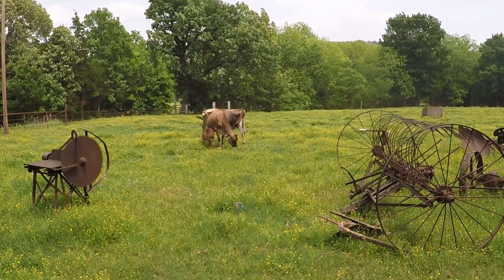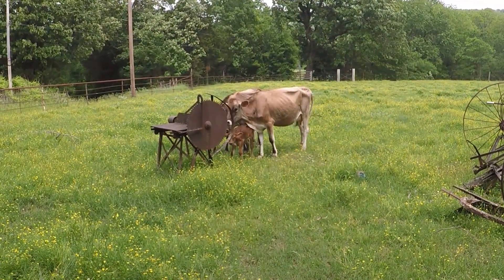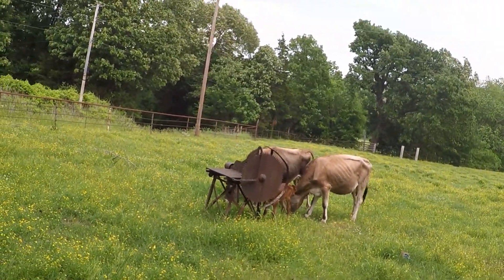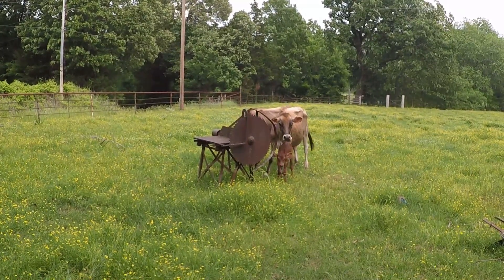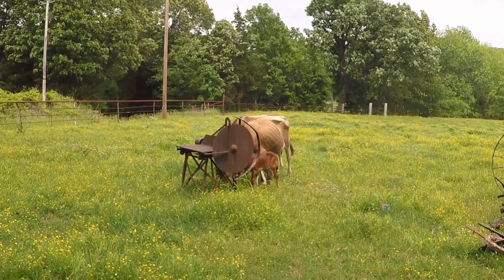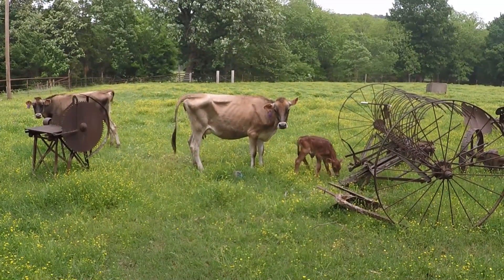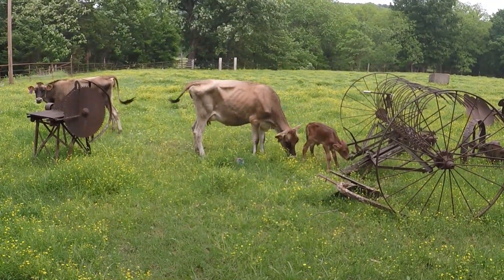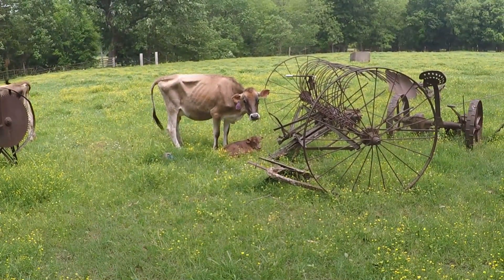Honey Surprised Us Baby Calf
Feeling blessed today as we found Honey, one of our Jersey heifers, had birthed her first calf. Healthy and gorgeous, half Jersey and half Beefmaster. So excited about the potential for fresh dairy products right off of Cedar Creek. God is Good!

Mail:
Cedar Creek Homestead
Josie Ferguson